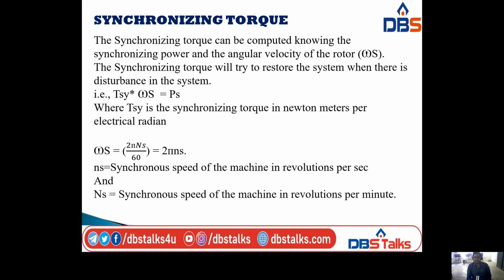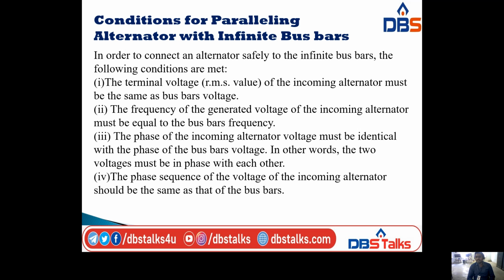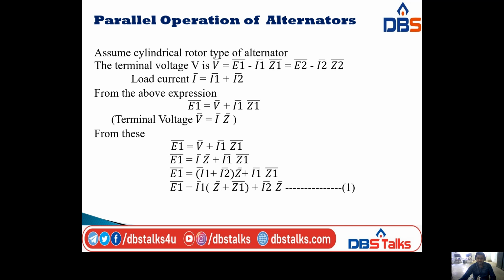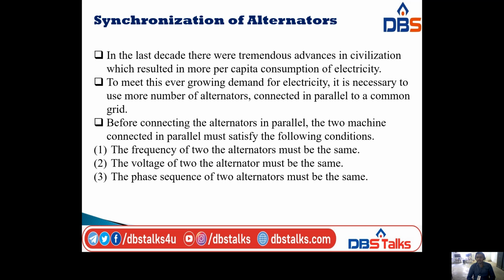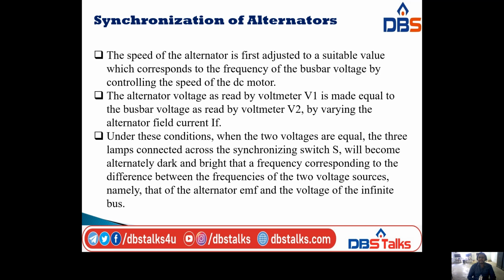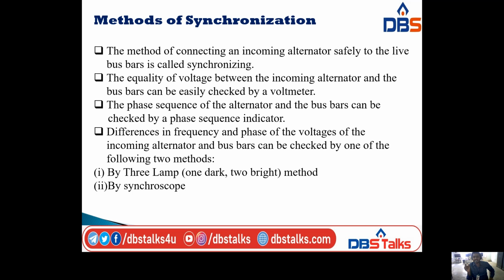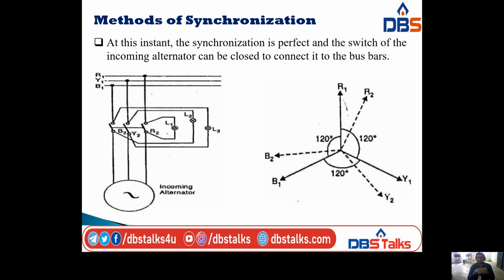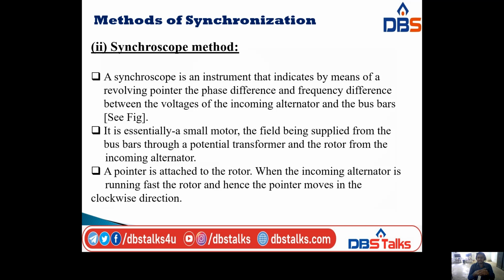DBS -SYNCHRONIZING TORQUE,PARALLEL OPERATION OF ALTERNATORS&SYNCHRONIZATION OF ALTERNATORS_UNIT-III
This Video covers the following topics:
Subject: ELECTRICAL MACHINES-III
Branch: ELECTRICAL & ELECTRONICS ENGINEERING
Year: III B.Tech - I Semester
Unit No: 3 –PARALLEL OPERATION OF ALTERNATORS
Topic: , Synchronizing Torque (TSY),Parallel Operation of Alternators Concept & Derivation,Synchronization of Alternators,Synchronization methods (3-Lamps method,Synchroscope Method).
Thanks to
 Mr.S.Aravind,
Assistant Professor,